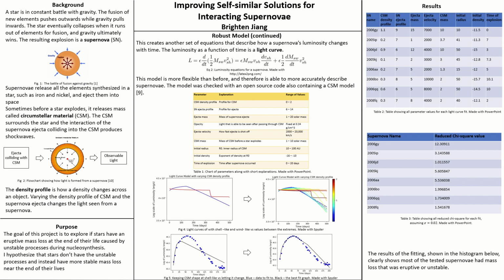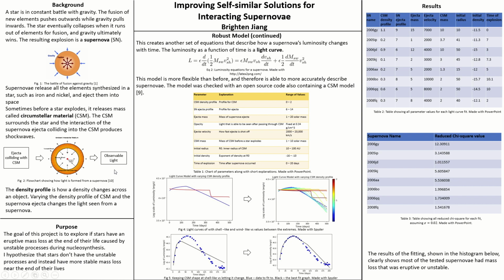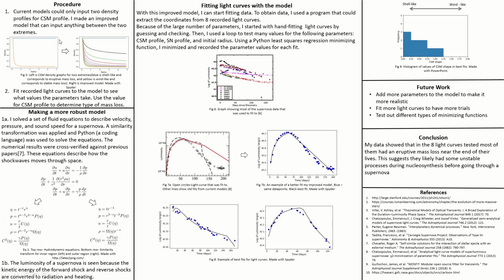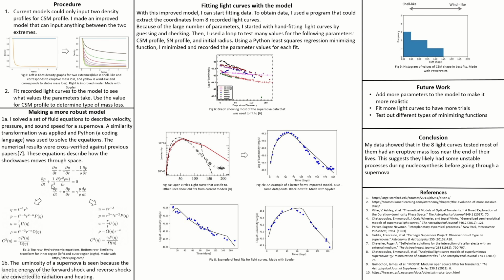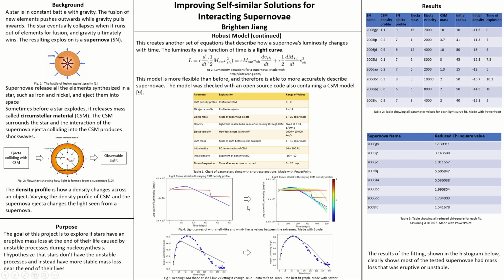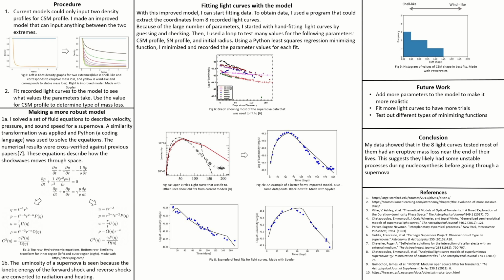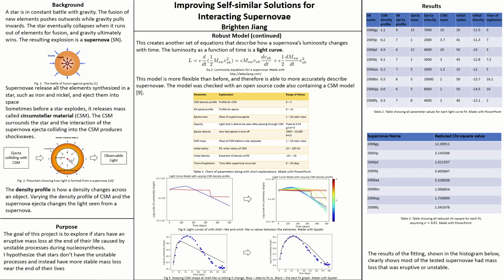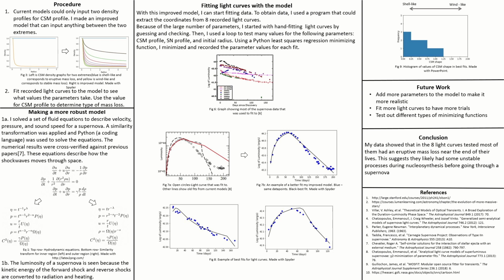science fair 2019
Video explaining a project done by Brighten Jiang that qualified for Florida's state science fair 2019 in the astronomy category.